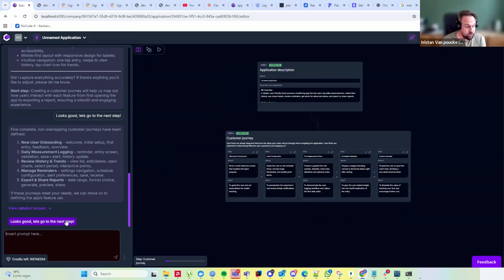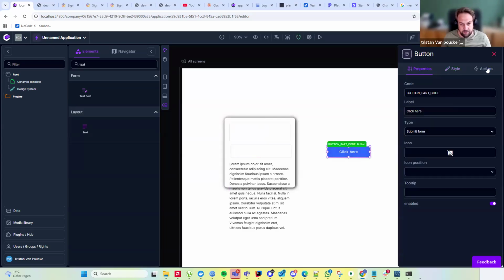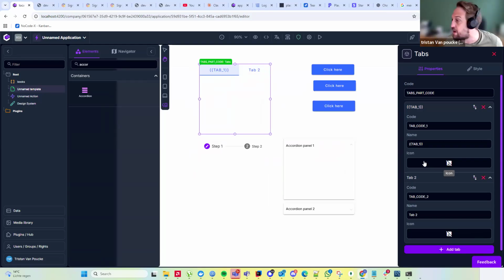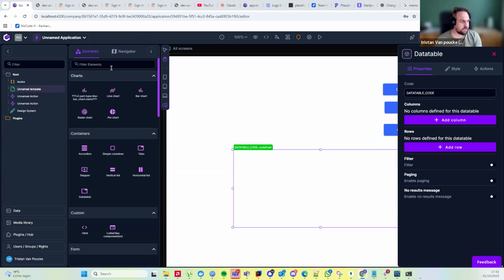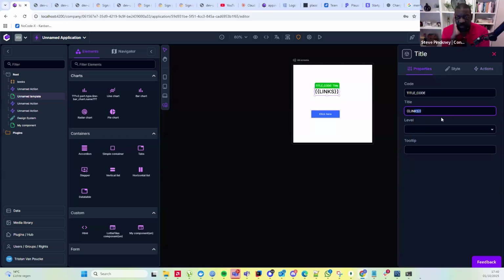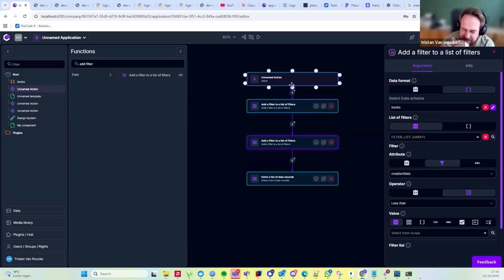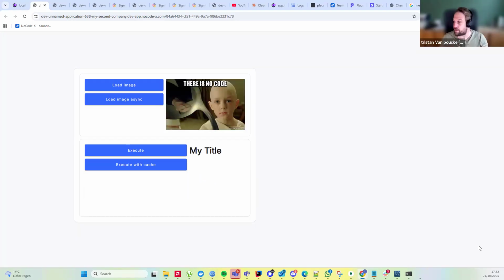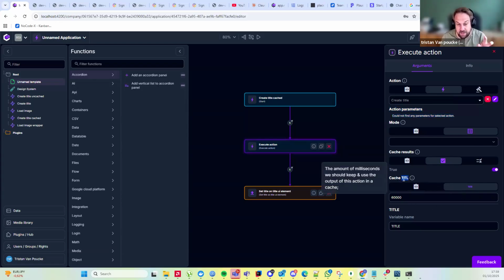🔥 NoCode-X Campfire: Building Together & Showcasing the Future of No-Code!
Welcome to another NoCode-X Campfire! 🔥
This informal community event brings builders, creators, and innovators together around the (virtual) fire to explore what’s possible with NoCode-X.

In this session:
✅ Shared tips, tricks, and use cases
✅ Gave a sneak peek at upcoming features
✅ Answered live questions from the community

Whether you're new to NoCode-X or a seasoned user, this is your chance to get inspired, learn from others, and see how no-code development is evolving into something powerful — and secure.